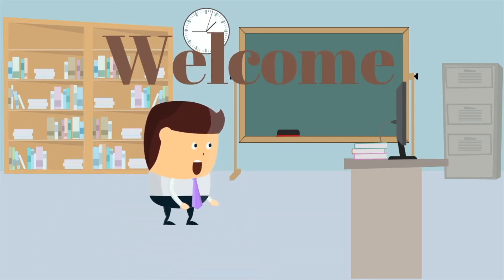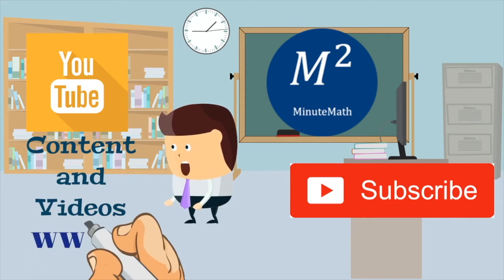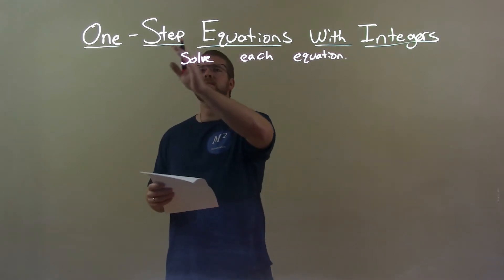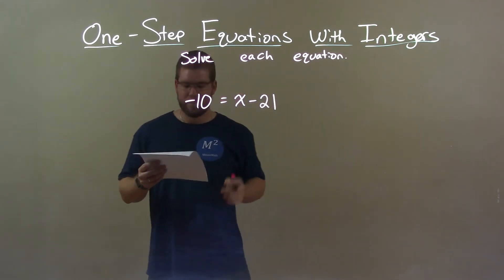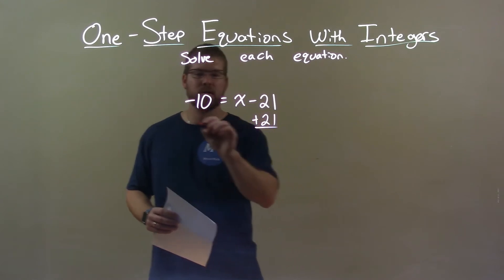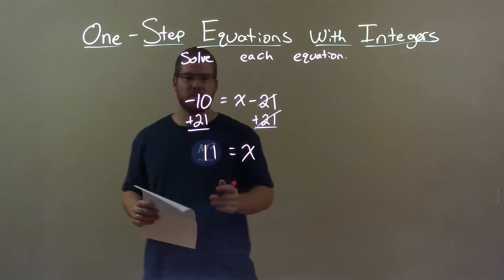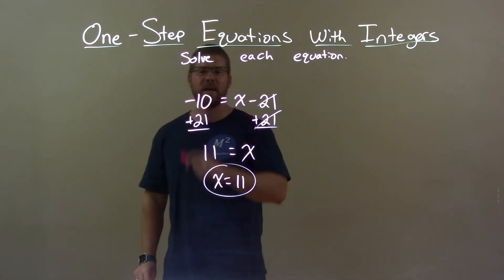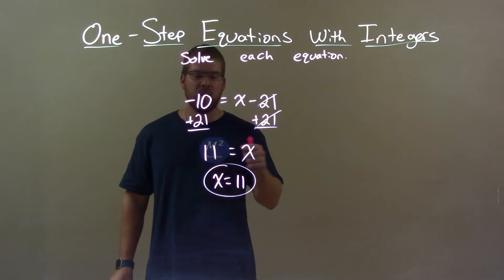Solve -10=x-21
In this math video lesson on One-Step Equations with Integers, I solve -10=x-21.